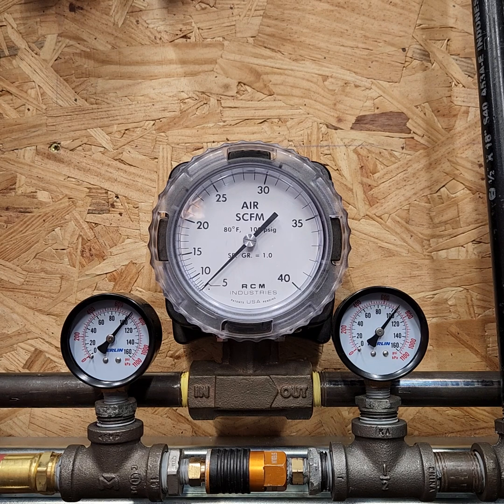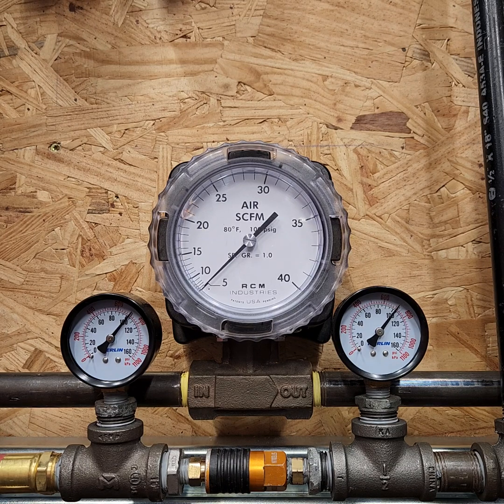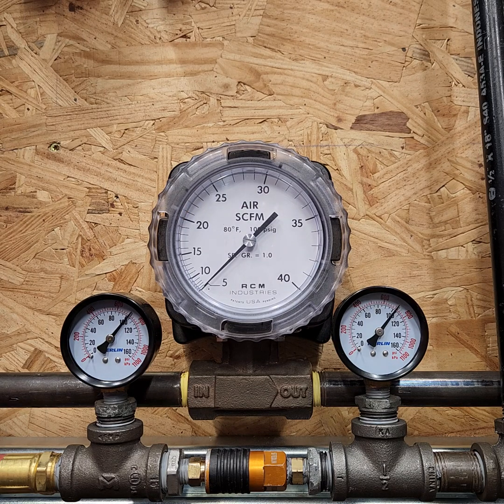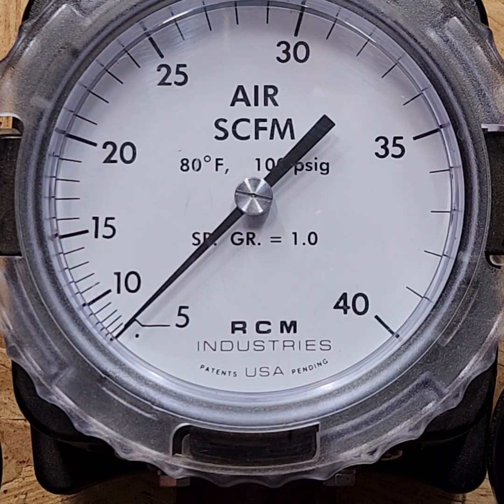Air Tool Instantaneous Consumption Sampler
Needle scaler, die grinders, band file 90 PSI dynamic pressure.